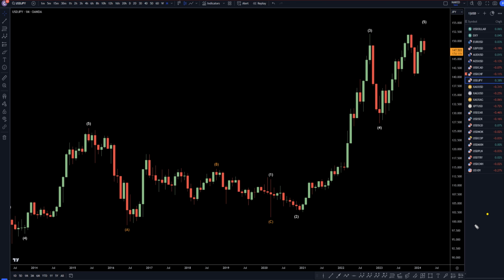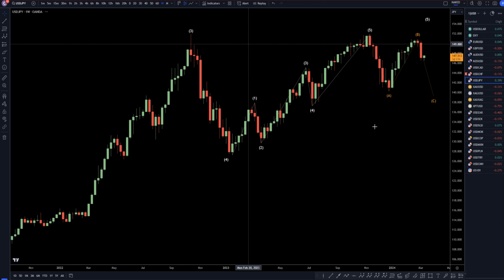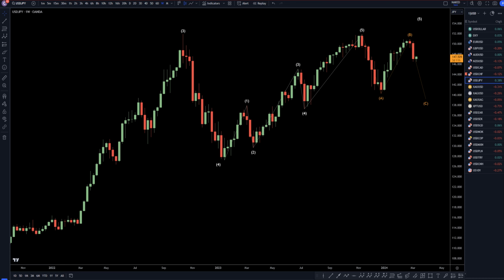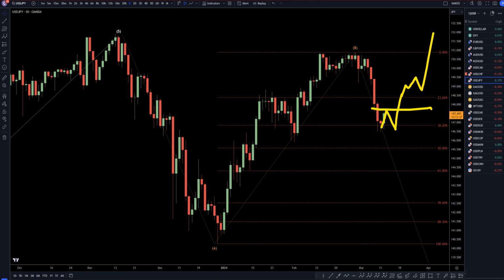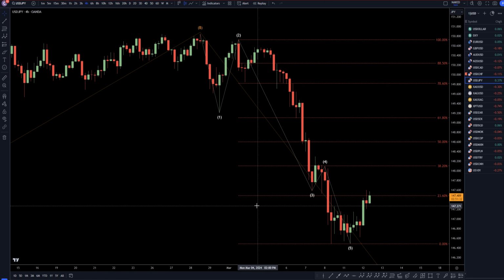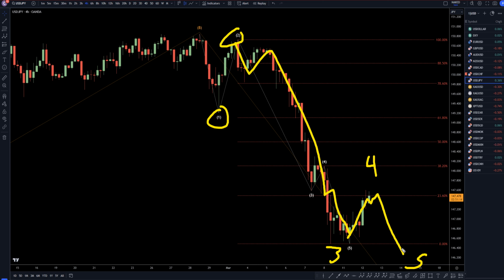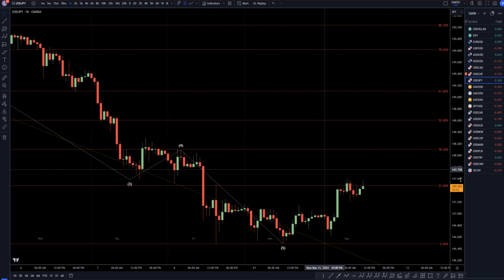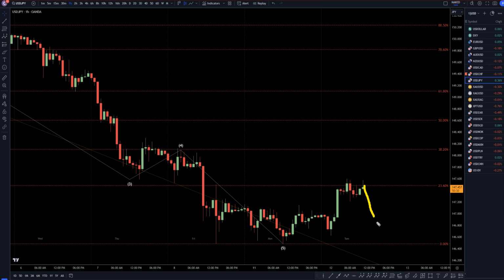Latest USDJPY Forecast and Elliot Wave Technical Analysis for March 12, 2024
This video is about USD/JPY Trading Strategies: March 12, 2024, In-Depth Technical Analysis & Forecast.

👉USDCAD Forecast & Technical Analysis March 12, 2024, USD JPY